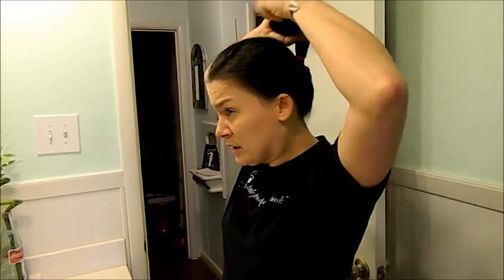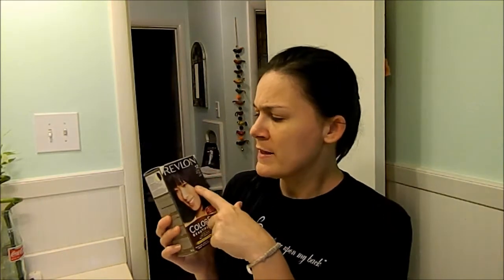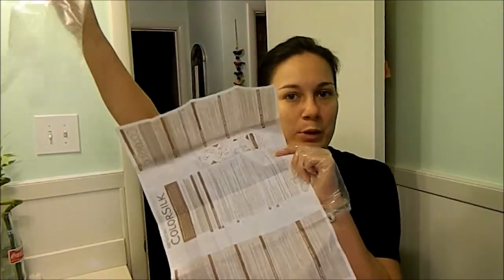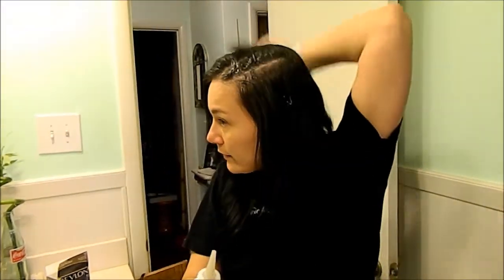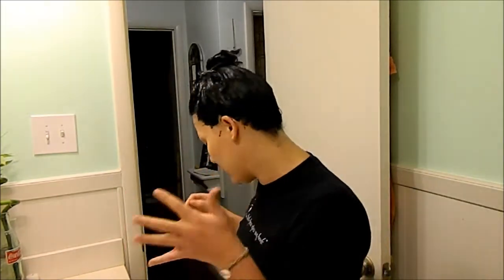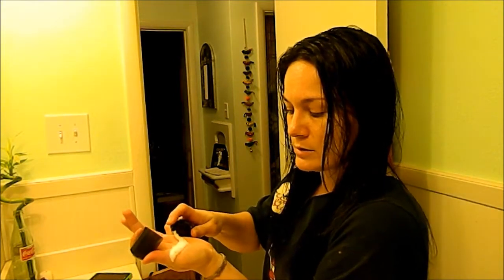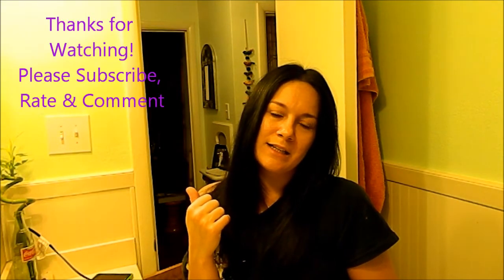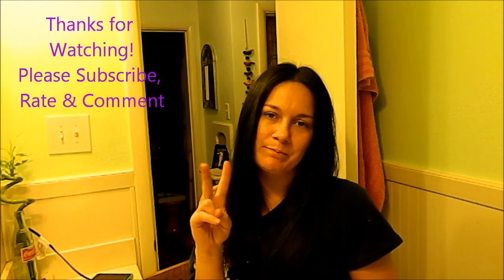How I Dye & Fix My Hair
Here is me showing you how I dye and fix my hair! Hope you enjoy! Let me know what kind of videos you want to see!

***Please send letters to us, we would love to hear from you all:

*We also own another channel in which we are the Monday couple - ForACoupleOfGays